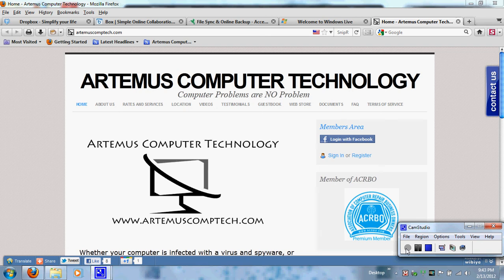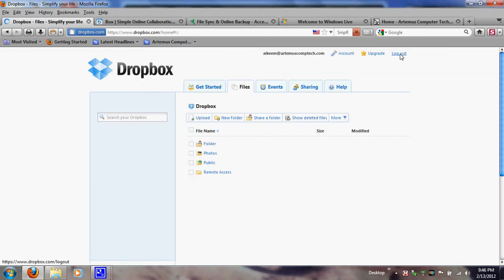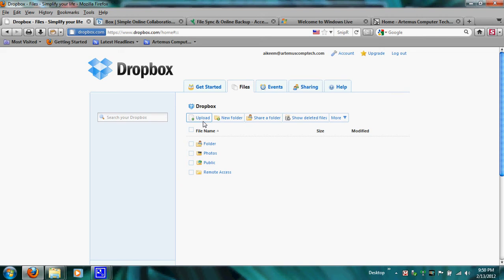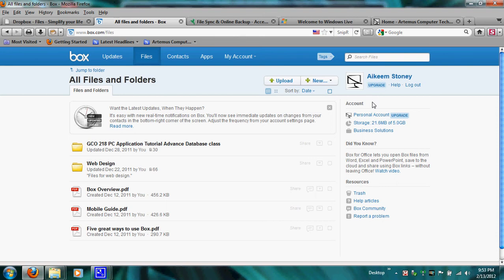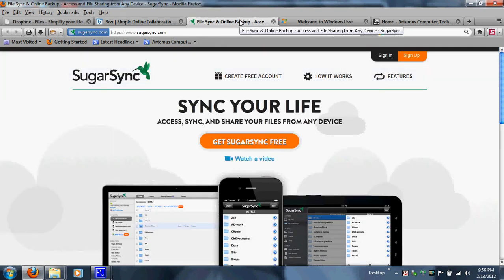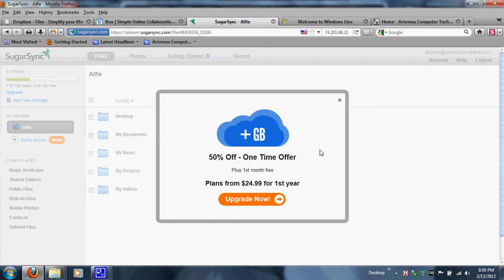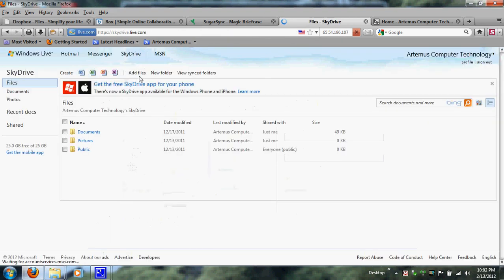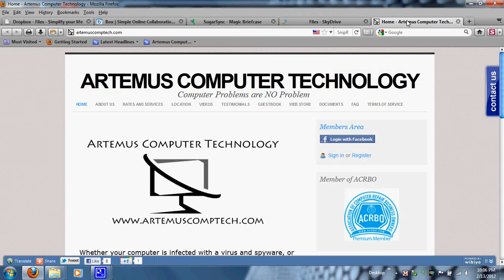How to use cloud storage programs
Using file sharing,syncing, and cloud programs such as DropBox, Box, SkyDrive, SugarSync, and AVG LiveKive.